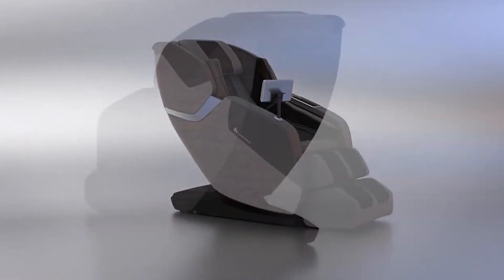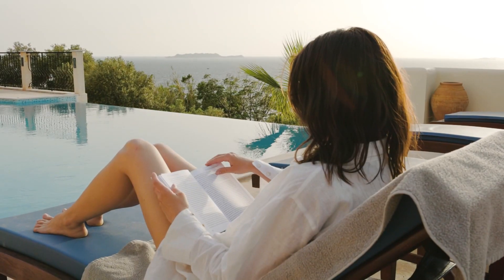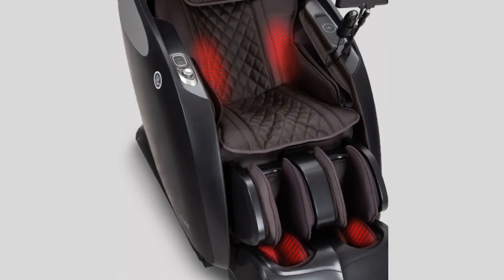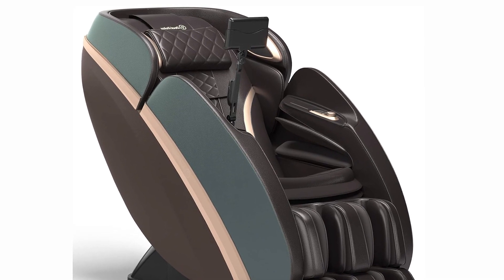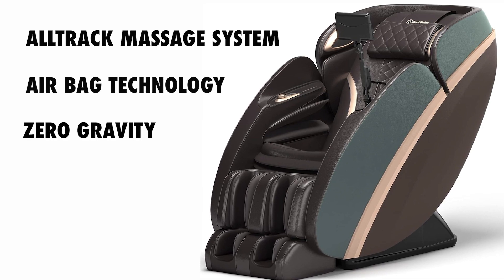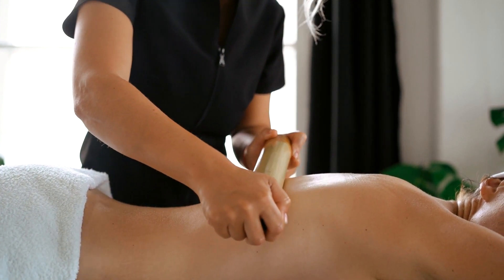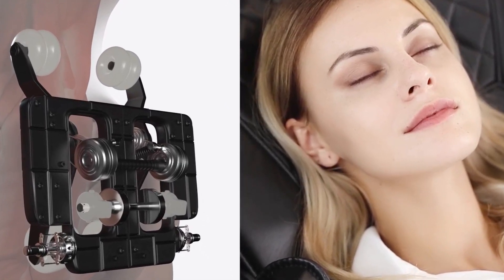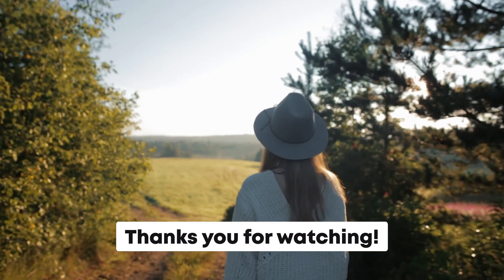Top 5 BEST Massage Chairs of 2023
► Top 5 BEST massage chairs of 2023: (Amazon links below).

- Osaki X-Rest 4D Plus
- Human Touch WholeBody Rove
- Real Relax PS6500
- Osaki 4000LS
- Ugears B-L1

► THE RANKING (in no particular order):

- The best chair for you will depend on your individual needs and budget.